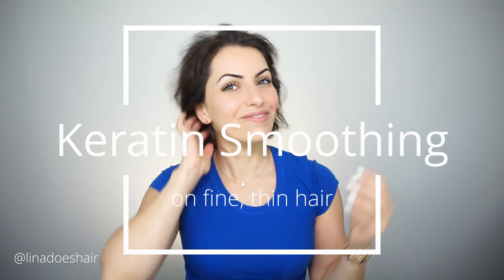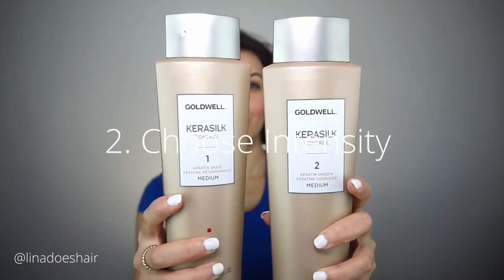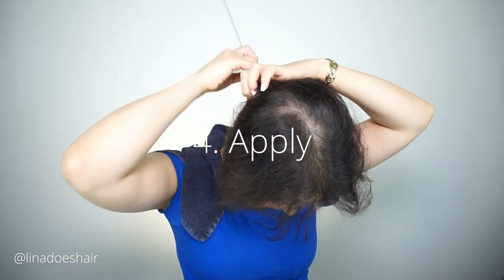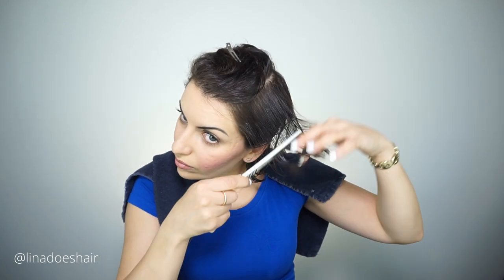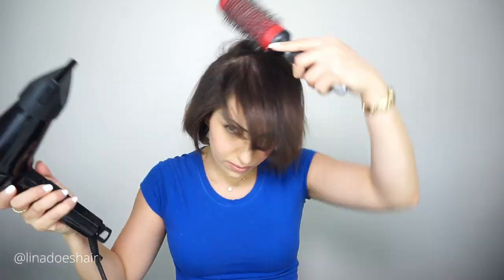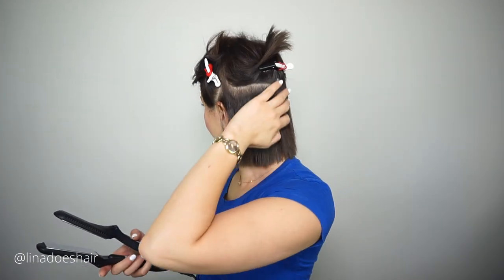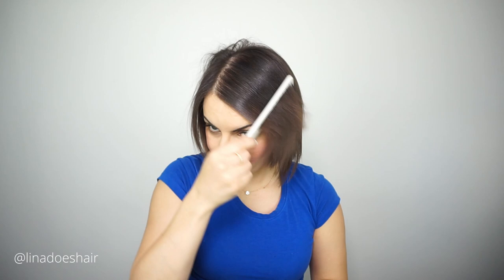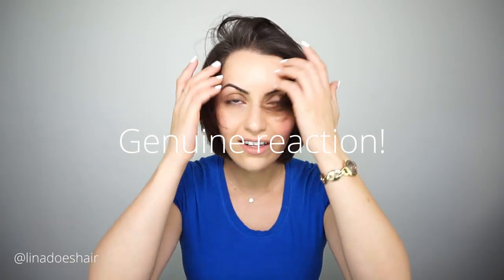I Tried A KERATIN Smoothing Treatment on my Short, Fine, Brittle Hair | Growing Out A Pixie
Today I decided to experiment with doing a keratin smoothing treatment on my very fine, thin hair using Goldwell's Kerasilk line. If you've been on the fence about doing the treatment because your hair is fine, you'll notice that it actually strengthens the hair!

I'm a haircutting specialist and I recently have been so interested in professionally doing keratin treatments (the science is fascinating!) and HAD to try it on myself :)

📸 MY SETUP